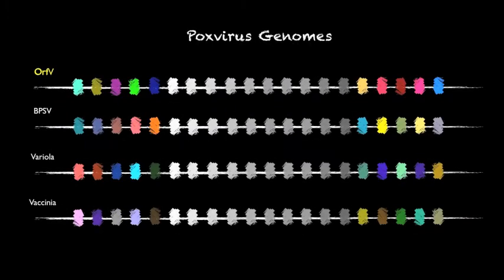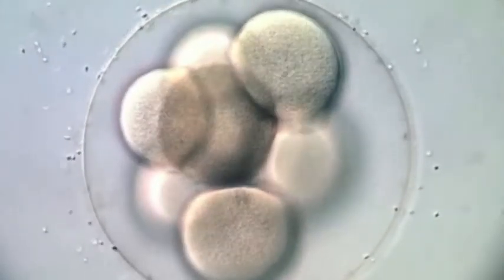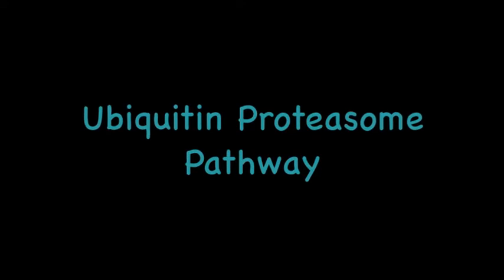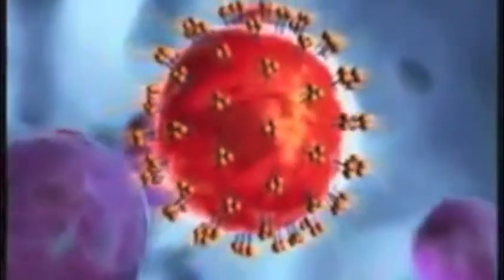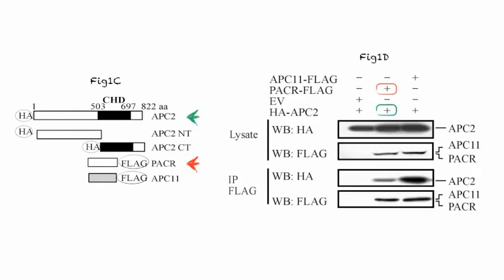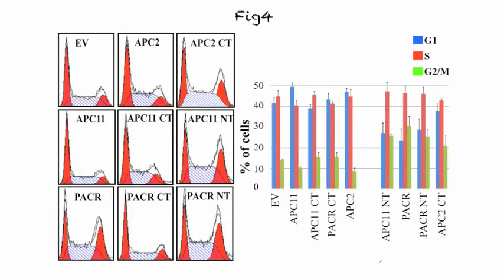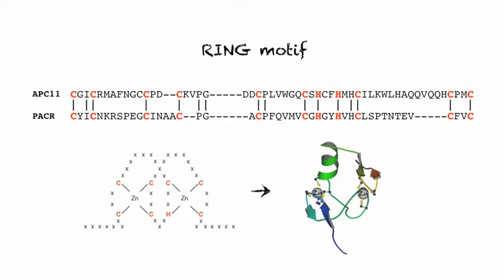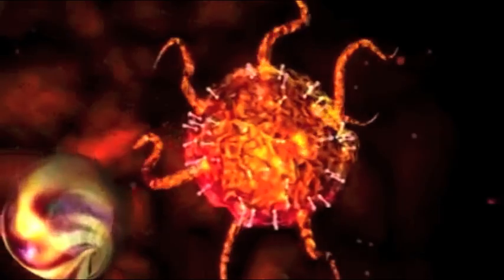PACR Video Abstract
This video abstract was commissioned by the Virus Research Unit of the University of Otago and produced by Dr Cristiano Felipe Alves

It was created to showcase one of the exciting research projects being done by staff and students at the Virus Research Unit

Viruses are well-known for their ability to cause diseases. For instance, Orf virus which is known to infect sheep, goats and humans, causes a debilitating and extremely contagious disease, known as orf.

At the Virus Research Unit, we study the biology of viruses and how they infect their hosts. By developing a deep understanding of the molecular mechanisms involving virus-host interactions, we hope to prevent viruses from causing infections. What's more, we are focused in finding beneficial applications for viruses in the treatment of several non-viral diseases.

PACR, which is short for Poxvirus Anaphase Promoting Complex/Cyclosome Regulator, is an unique viral gene encoded by Orf virus with the potential to utilised to fight diseases such as cancer.

and look for the Virus Research Unit link